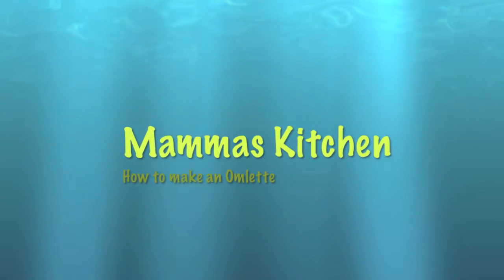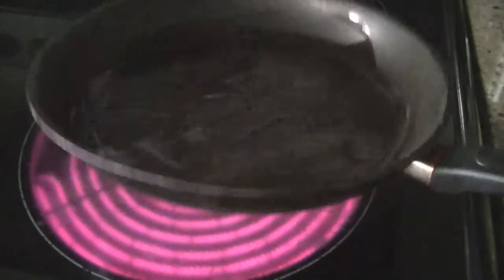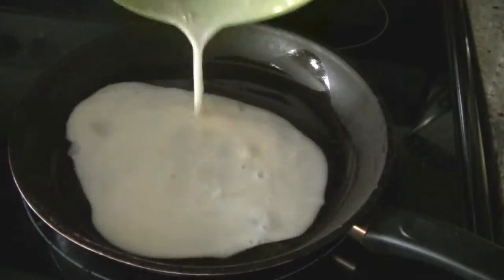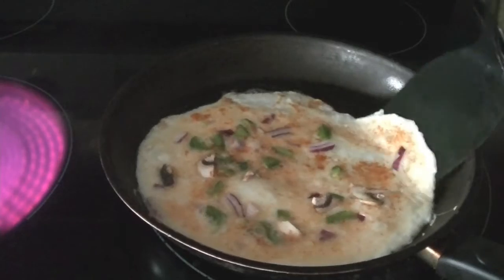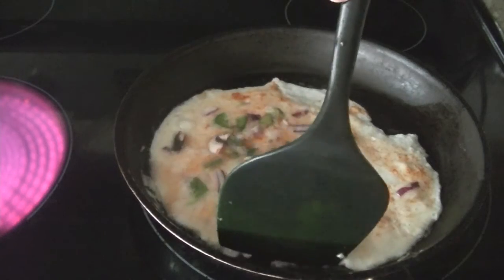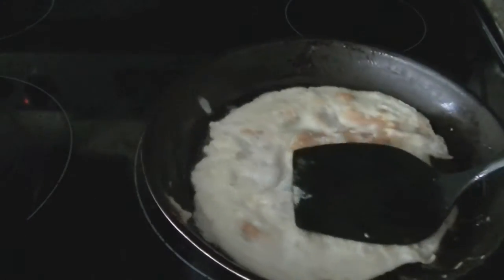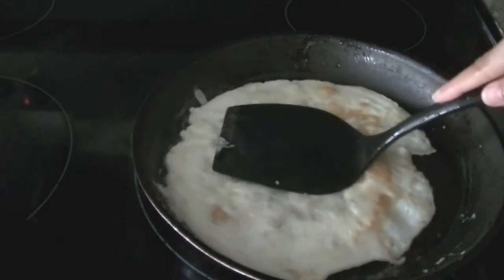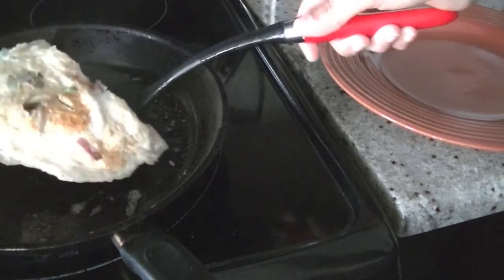How to make an Omlette - Quick Simple Tasty Snack Recipe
Omlette is healthy for those who prefer eggs and can be made in no time. It is a quick tasty snack for after school or for breakfast.